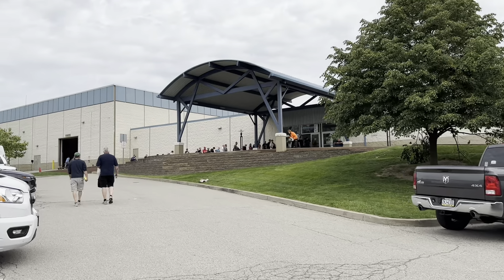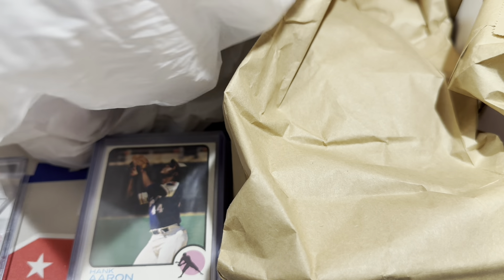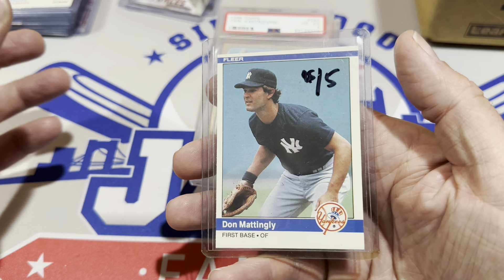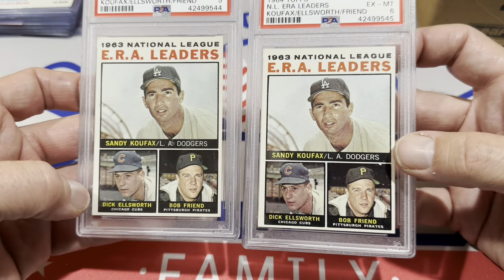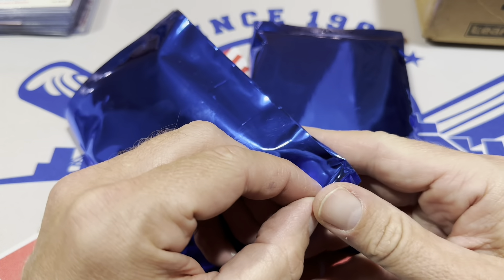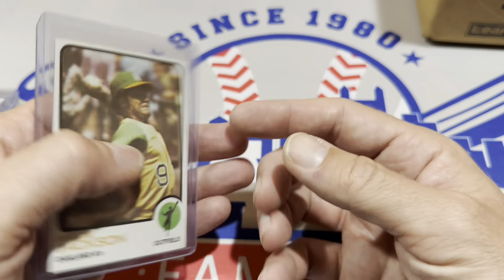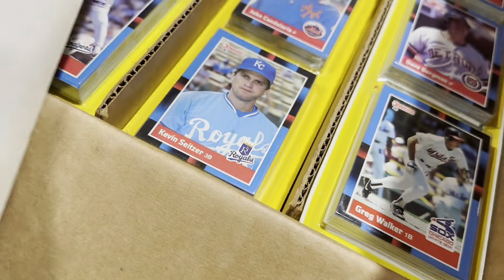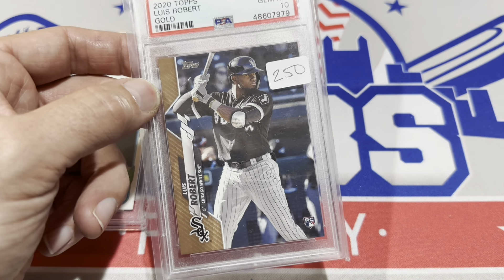I BOUGHT A CARD I’VE WANTED FOR 3 YEARS! BASEBALL CARD SHOW HAUL!